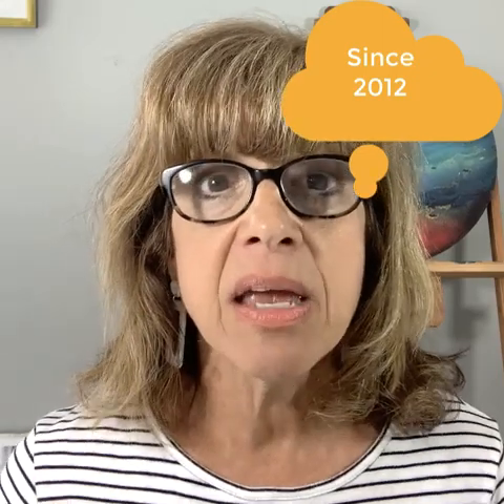Freebie Video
I am getting ready to create brand new freebies on my website all in alcohol inks. Tell me what freebies you want to learn from me!